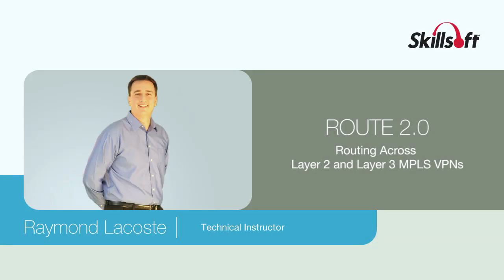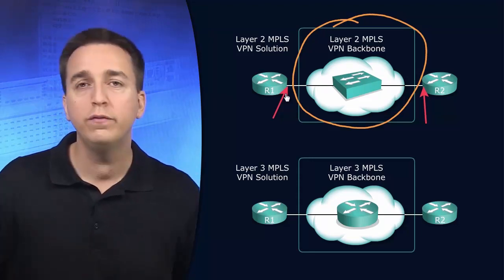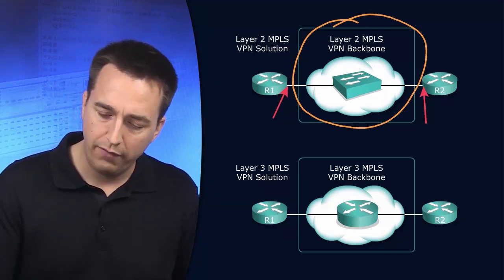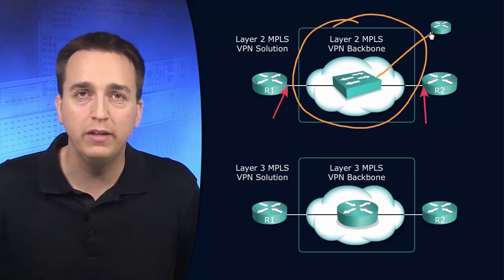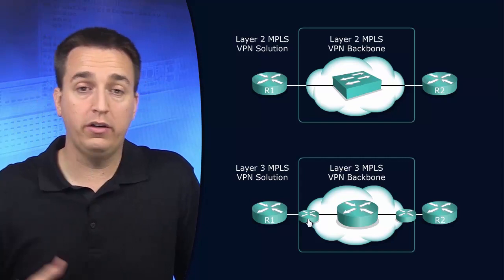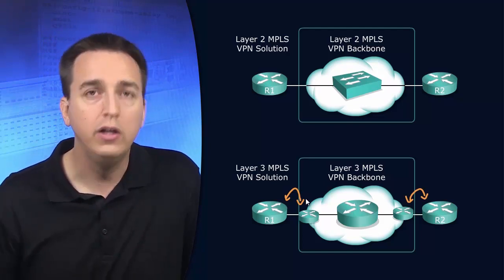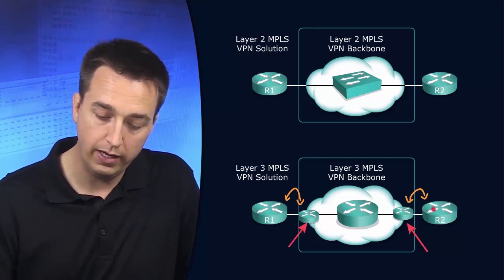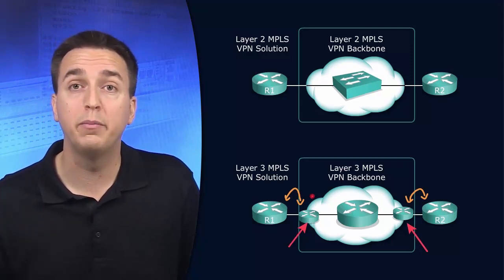18 ROUTE 2 0 Routing Across Layer 2 and Layer 3 MPLS VPNs